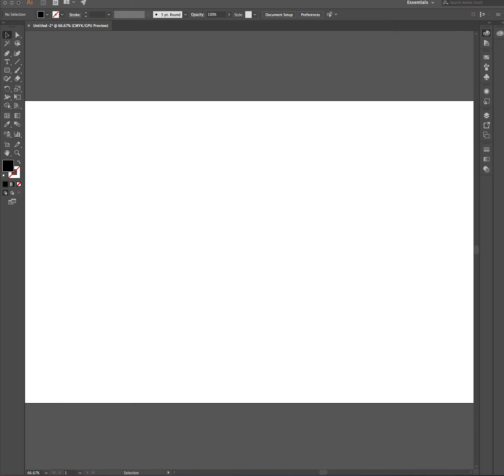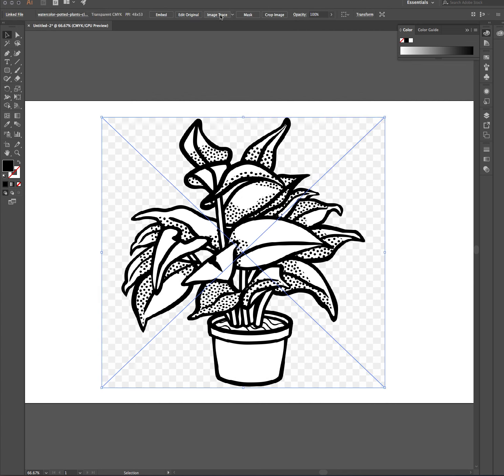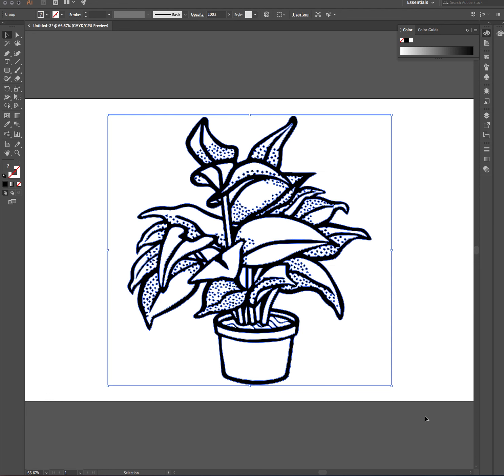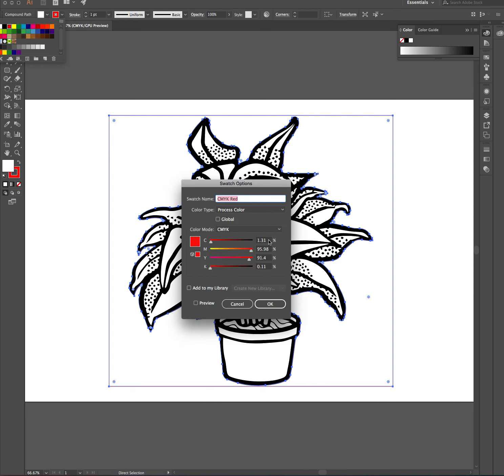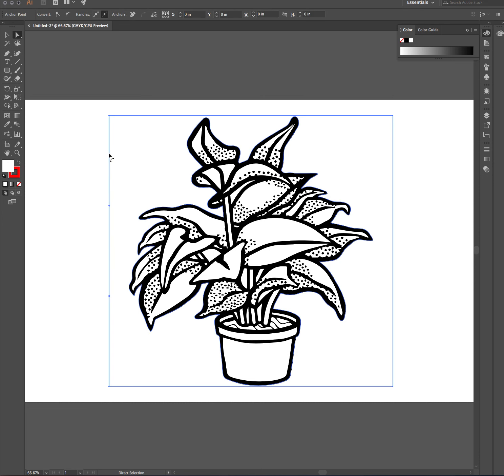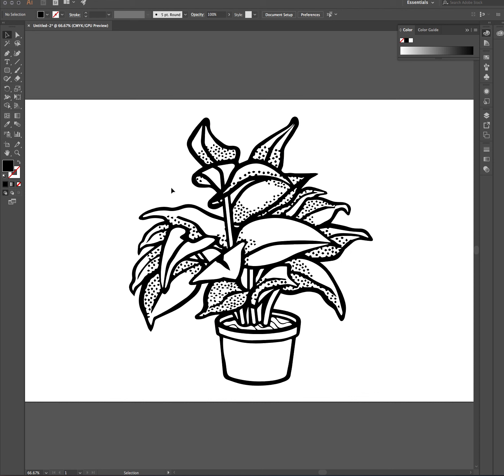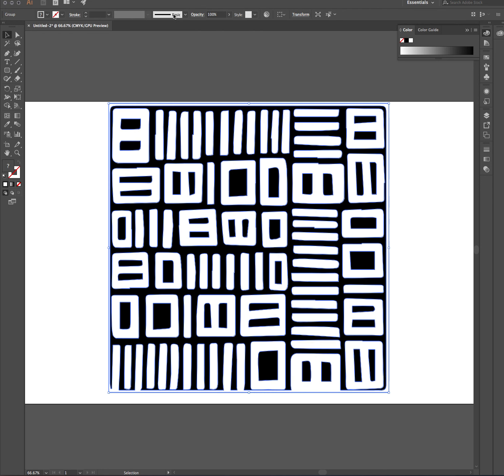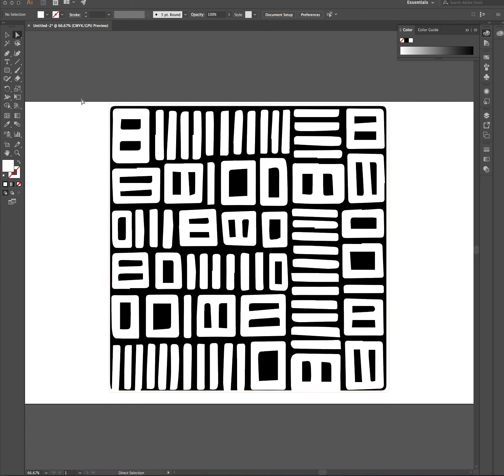illustrator 2 for the laser cutter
Illustrator 2 to help with the Laser cutter

Basics:
To create a vector from an jpeg or png

 click -
'Image Trace',
'Expand'
right click and 'ungroup',
use the 'direct select' tool to choose specific outlines or shapes